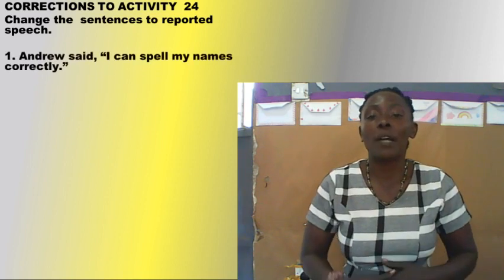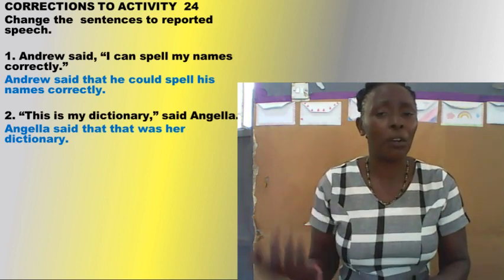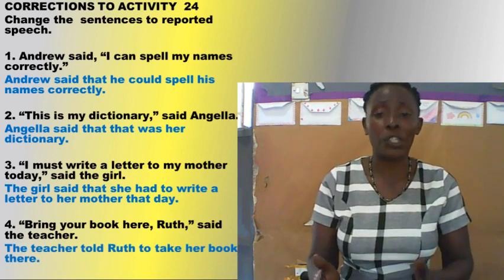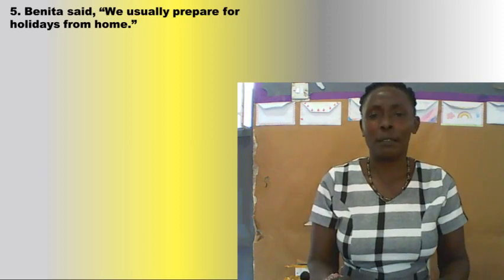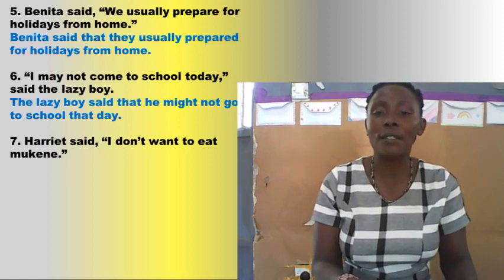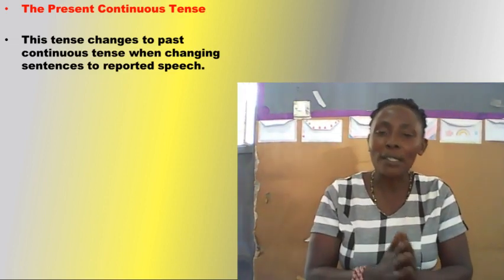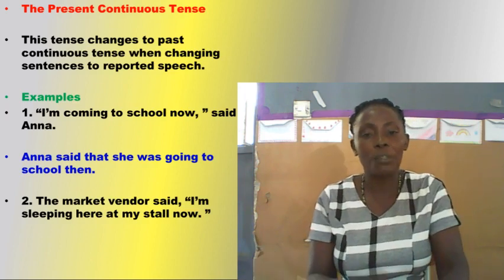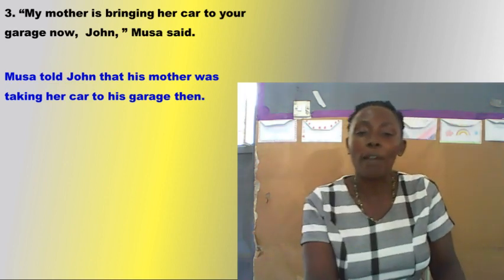Reported speech present continuous tense